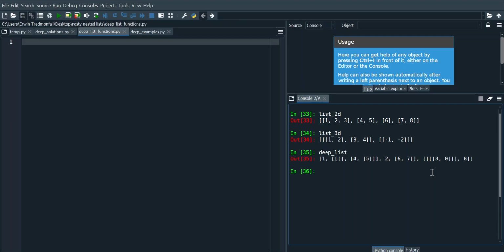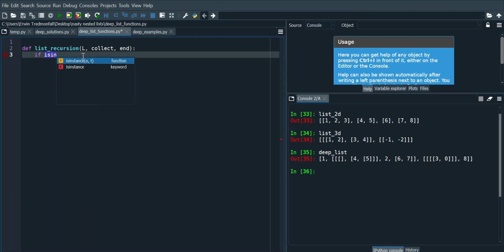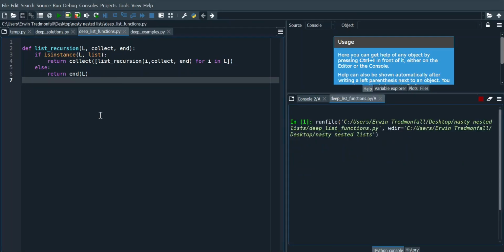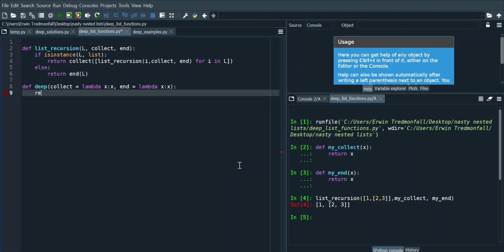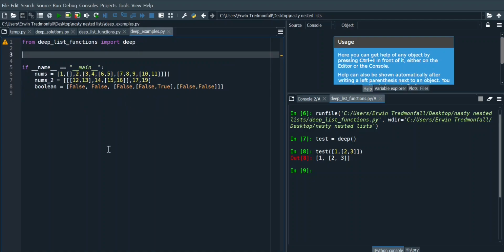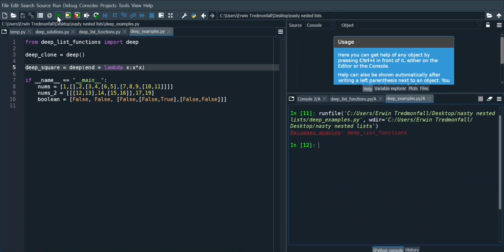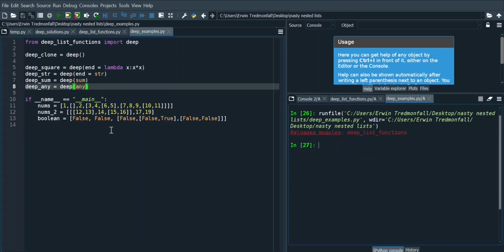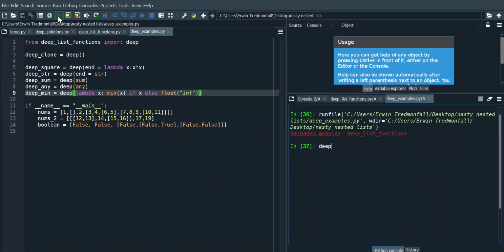Recursion for nested lists in Python (1/2) | General Approach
I will explain a general approach to processing arbitrarily nested lists (or any recursive data structure).
A simple generic recursive algorithm will be developed and used for implementing 12 different exemplary functions, including cloning, flattening, finding the min/max, checking for specific values, calculating length, depth, sum, etc.

0:00 Introduction
1:14 Generic function "list_recursion"
5:10 Interface function "deep"
7:28 Cloning a nested list
9:20 Squaring elements in a nested list
10:08 Converting elements in a nested list to strings
10:49 Summing all elements in a nested list
11:16 Any for nested lists of boolean values
11:49 Finding the minimum in a nested list
13:32 Watch part 2